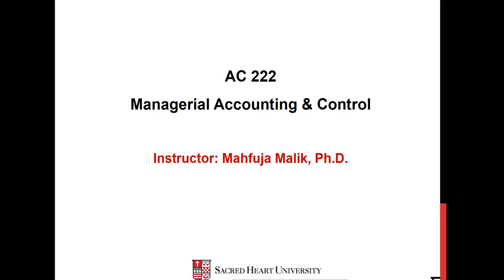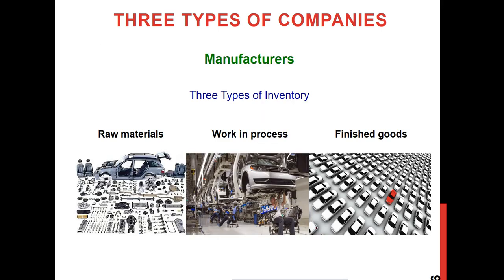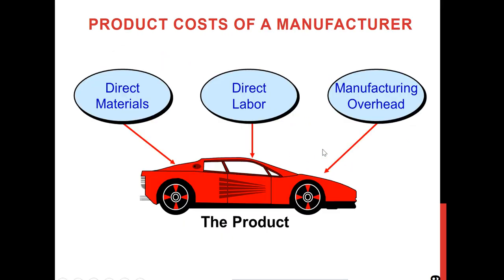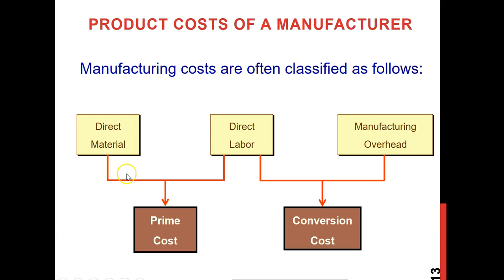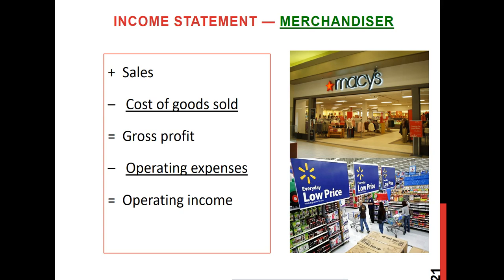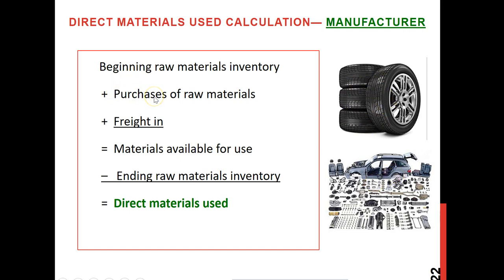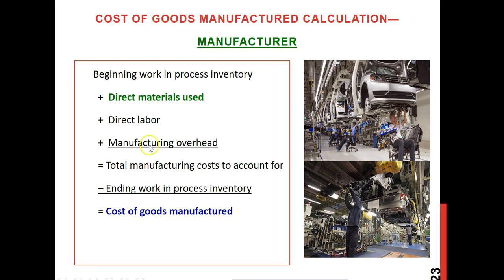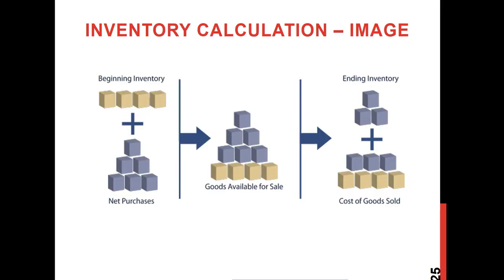AC 222 Prof. Malik - Chapter 2 - Cost Schedules